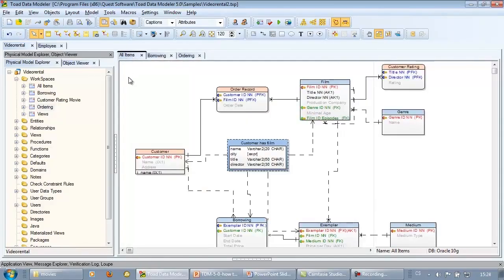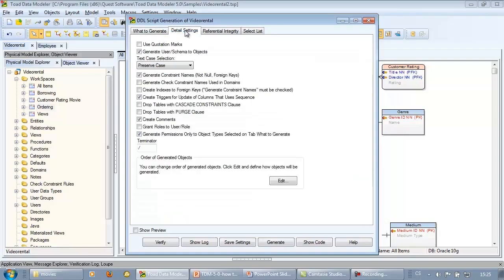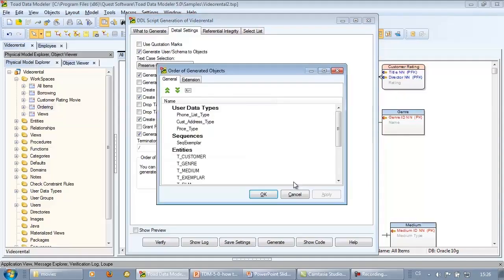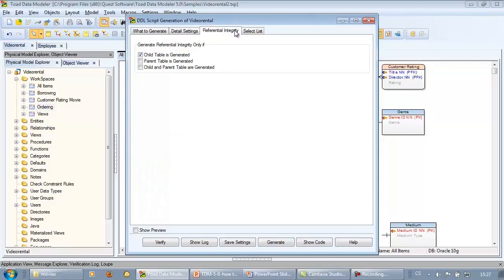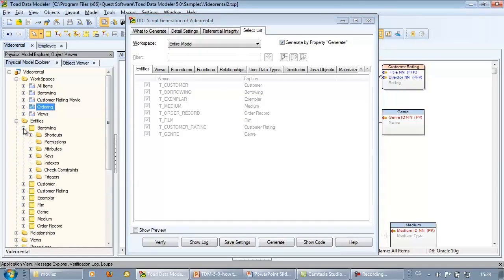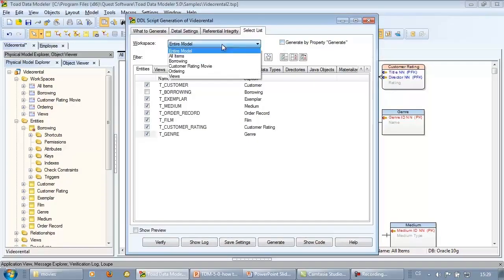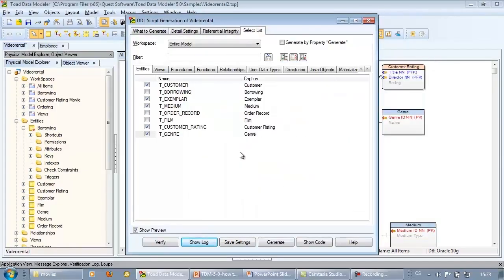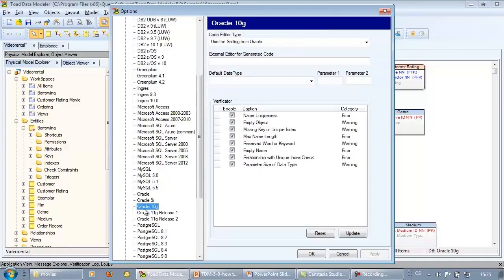How to generate SQL code in Toad Data Modeler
Learn how to generate SQL code for your data models in Toad Data Modeler, the cross-platform database modeling tool.